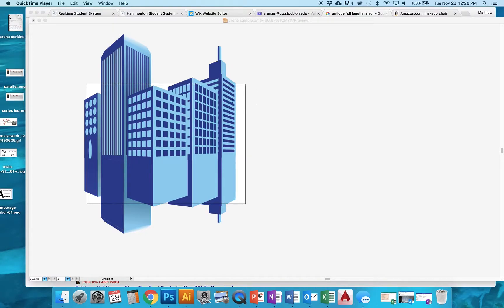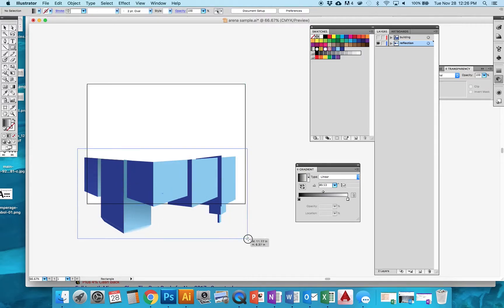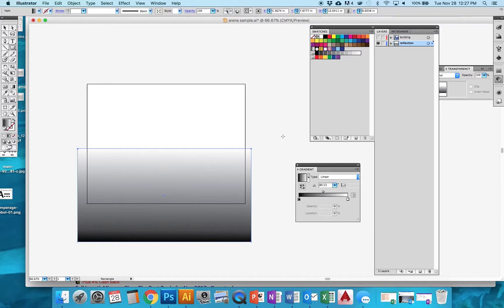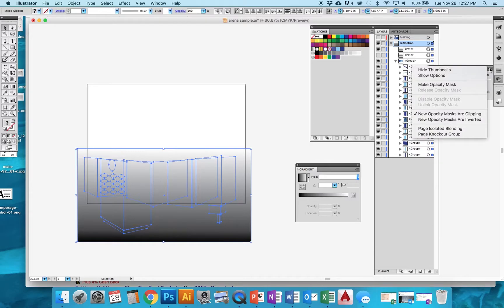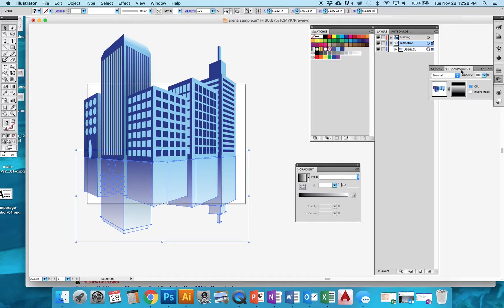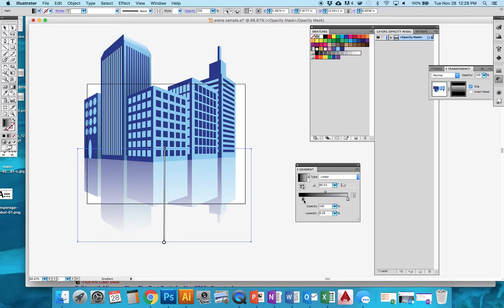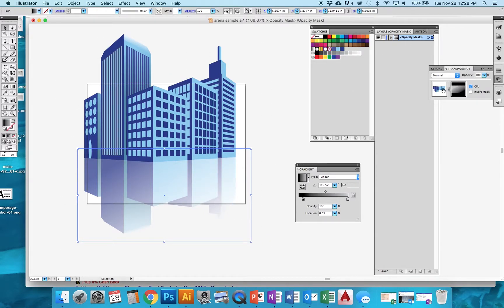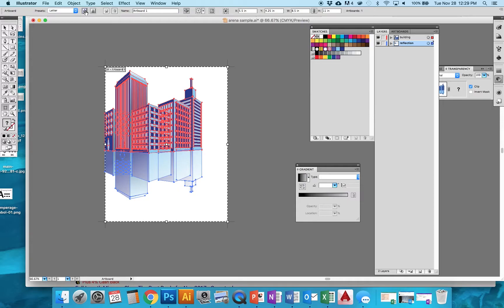Gradient Project- Finishing Reflection